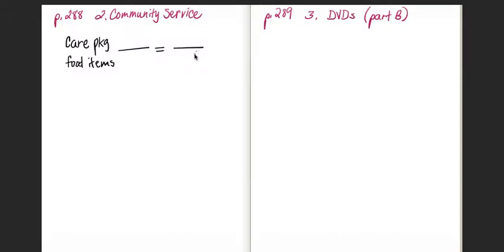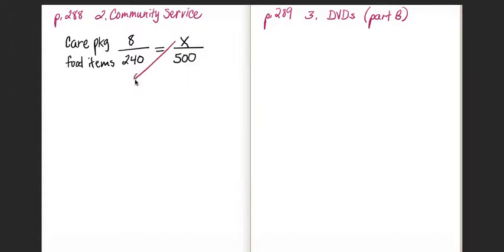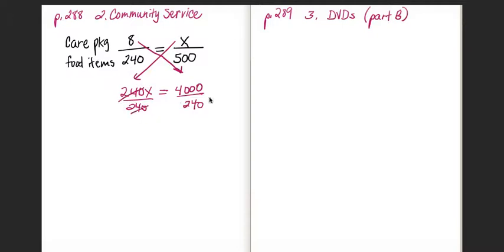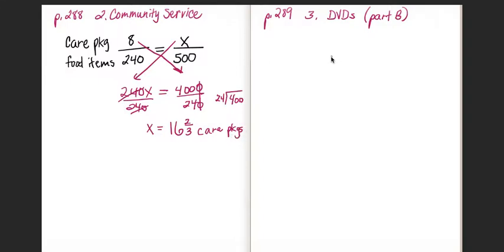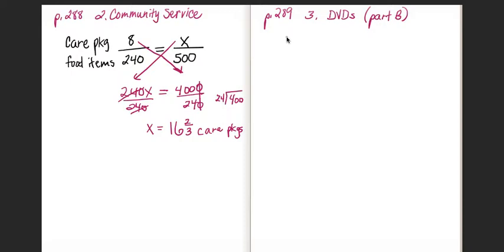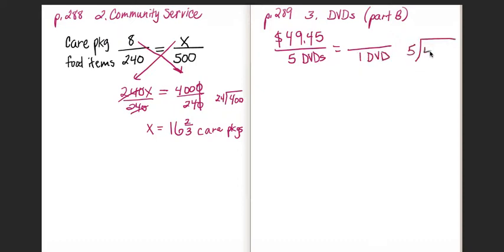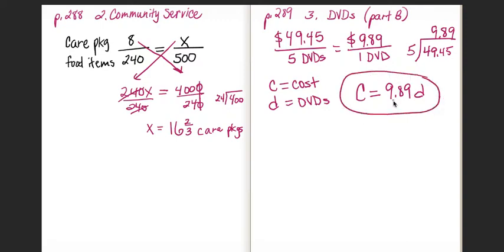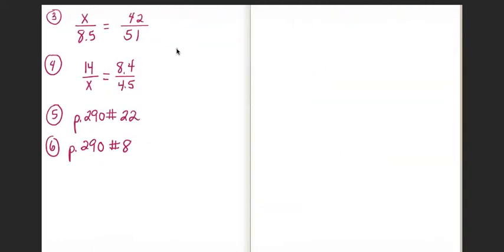6 5 Solving Proportions part 2